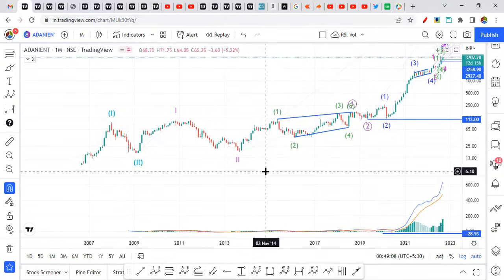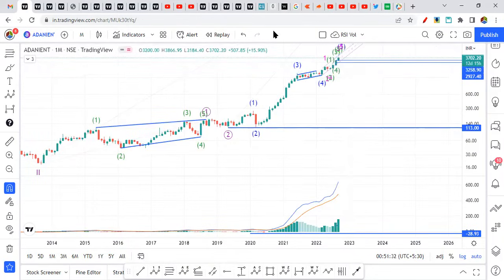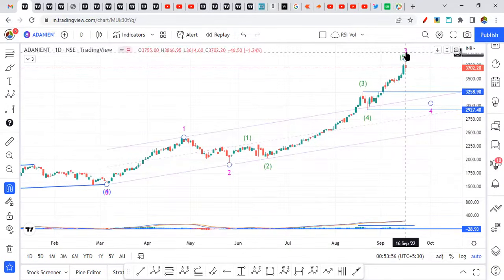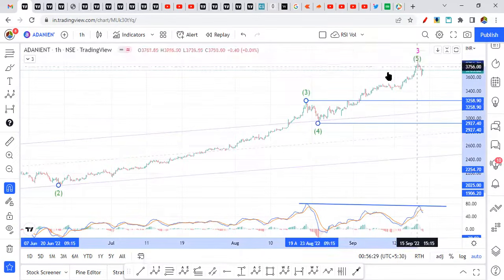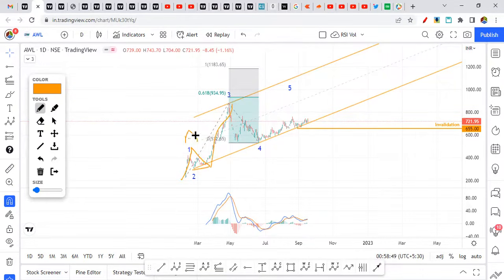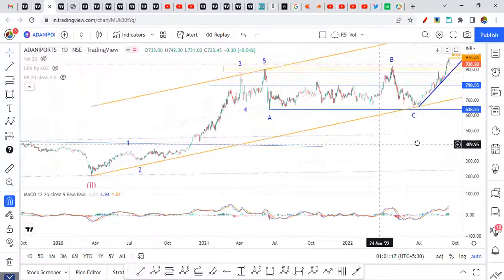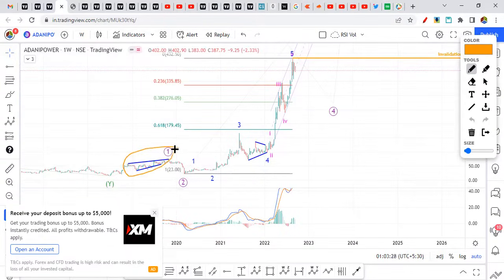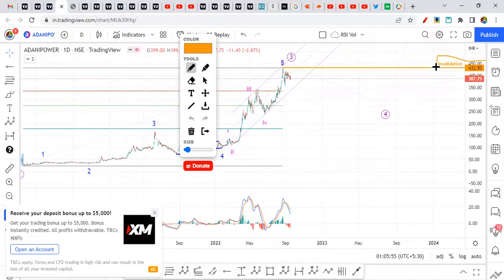Adani Group Analysis 🔴 | Adani Crash Coming? | Best Adani Stocks Technical Analysis & Targets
Adani Group stocks are in focus as Gautam Adani becomes one of
the richest individuals in the world. 📈
But the big question traders are asking is —
**Are Adani stocks overextended? Is a correction or crash coming?**

In this video, I present a **technical analysis of key Adani Group stocks**
using **price action, Elliott Wave principles, and market structure**
to understand trend maturity and possible future targets.

This analysis is aimed at helping traders and investors
avoid emotional decisions and focus on structure and probability.

In this video, you will learn:
✔️ Overall trend structure of Adani Group stocks
✔️ Elliott Wave perspective on Adani charts
✔️ Overextension vs healthy trend explained
✔️ Important support & resistance zones
✔️ Possible bullish & bearish scenarios
✔️ Risk zones traders should be careful about

📊 Tools Used:
- Technical Analysis
- Elliott Wave Theory
- Price Action
- Market Structure

Adani stocks are powerful momentum stocks,
but **no stock goes up forever** — structure always matters.

There is no guarantee of profits nor immunity from losses.
The technical analysis shared is solely my personal view.
You are advised to rely on your own judgment while trading.
Trading and investing are subject to market risks.
Consult your financial advisor before investing or trading.